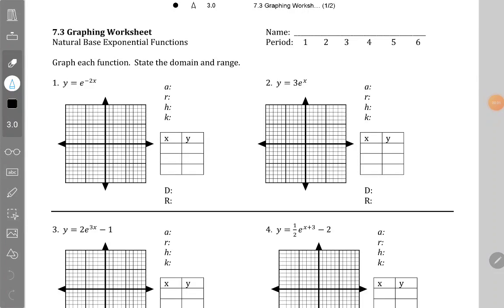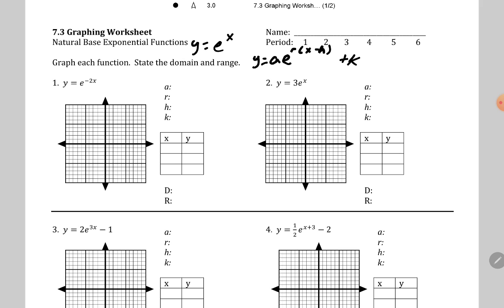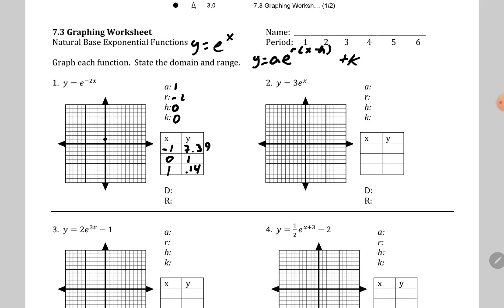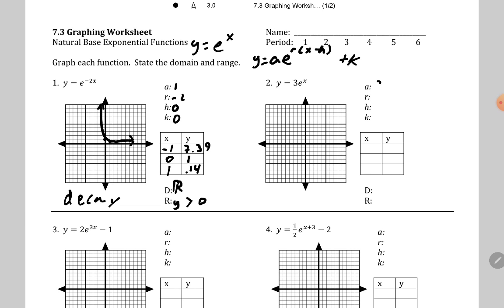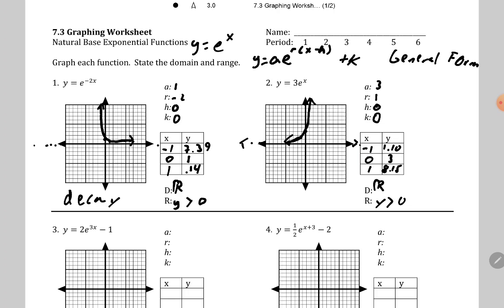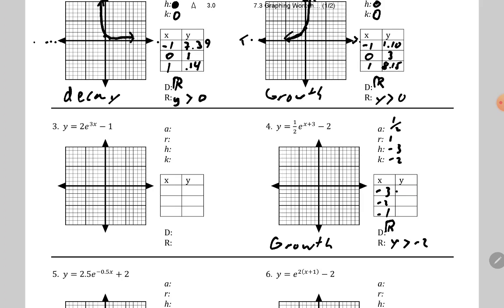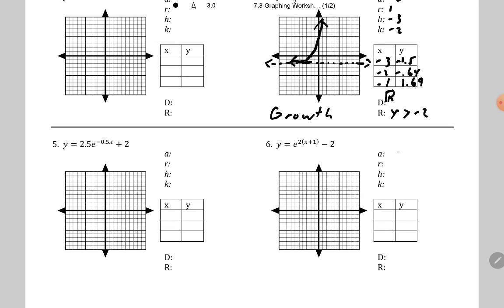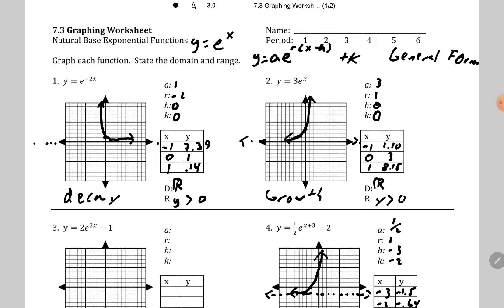algebra II 7.3 graphing natural base exponential Functions